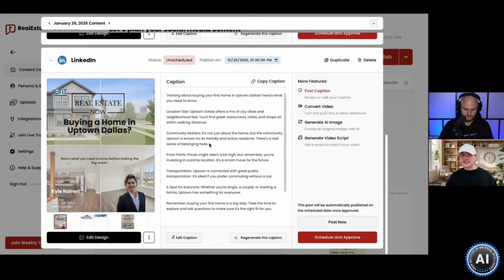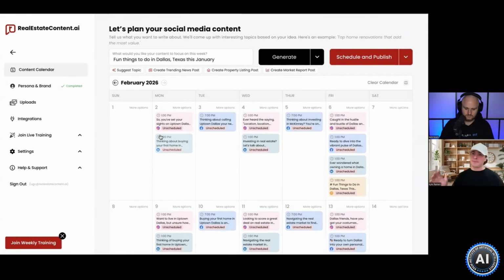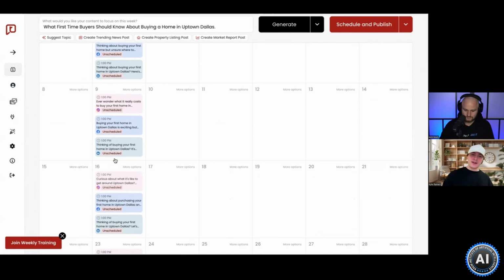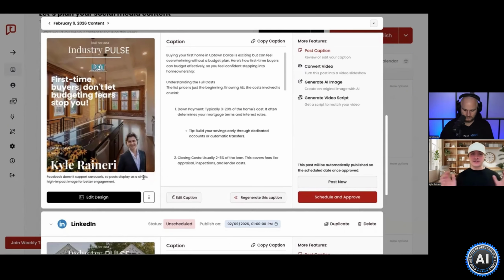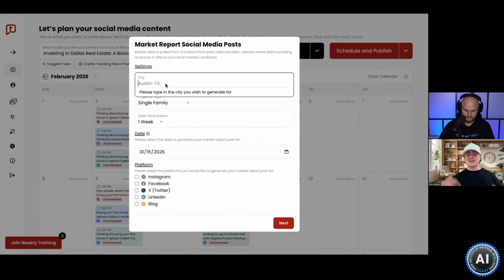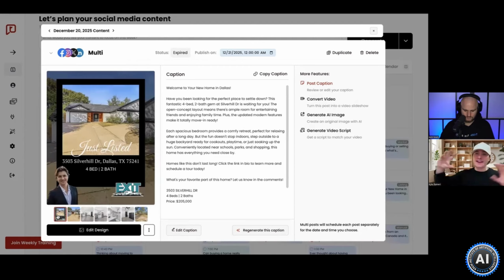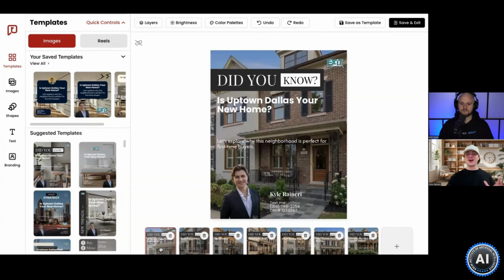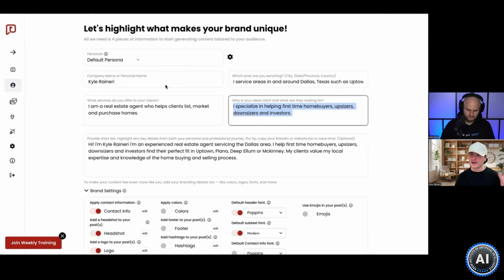I tried the Best Social Media Automation Tool for Real Estate Agents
In this video, Nick Krem is joined by Kyle Raineri from RealEstateContent.ai to show how real estate agents are using AI to automate social media posting, content planning, and creative work without being on camera and without spending hours every week creating posts.

What you’re about to see is a real AI-powered social media calendar built specifically for realtors. Behind the scenes, AI plans, creates, designs, captions, and schedules your content across every platform so you can focus on clients instead of content.

This is what social media automation for real estate actually looks like in 2026.

☑️ How real estate agents automate social media with AI
☑️ Planning an entire month of content in minutes
☑️ Platform-specific posts for Instagram, Facebook, LinkedIn, TikTok, and X
☑️ Caption writing optimized for each platform
☑️ Creating short-form videos without being on camera
☑️ Automating just listed, just sold, and open house content
☑️ Turning real market data into graphics and videos
☑️ Posting community and lifestyle content automatically
☑️ Using blogs to improve SEO, GEO, and digital density
☑️ Editing everything inside one AI calendar instead of Canva

Most agents aren’t inconsistent because they’re lazy.
They’re inconsistent because social media is a time tax.

AI removes that friction.

If you care about social media automation for real estate, AI marketing for realtors, and building a consistent online presence without burning out, this is the system you need to see.

📢 Join Our Free Weekly Live AI Workshop for Real Estate Agents
Every Thursday at 2 PM EST, we show agents how to use AI to automate content, generate leads, and grow their business.

🔗 Get Started With AI Social Media Automation for Real Estate
👉 Real Estate Content AI (Discount Link):

🕒 Chapters

0:00 – Why Realtors Struggle With Social Media Consistency
0:37 – How AI Replaces Manual Posting and Planning
2:32 – AI Integrations (Social Accounts, Canva, and Automation)
3:15 – Letting AI Decide Your Social Media Content
6:09 – Creating Platform-Specific Posts Automatically
6:54 – AI Video Content Without Being on Camera
10:18 – Automating Listings, Market Reports, and Real Estate Posts
12:42 – Community Content, Blogs, and Digital Density
16:42 – Personas, Branding, and Scaling With AI
18:00 – Join the AI movement

Unlike the marketers you see online, their instructors understand the life of a solo real estate agent...